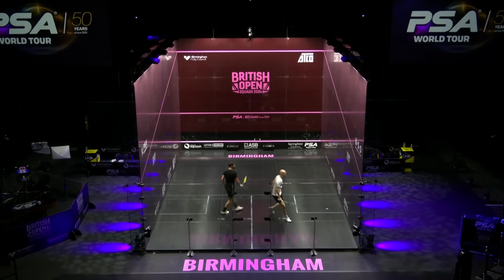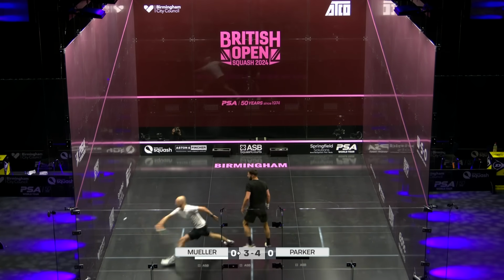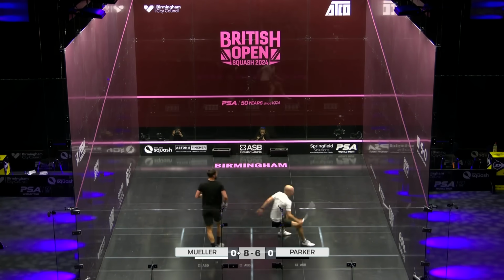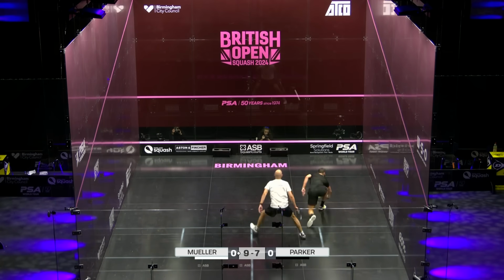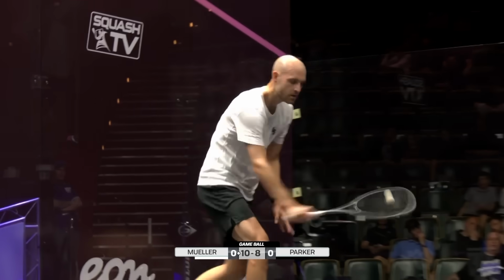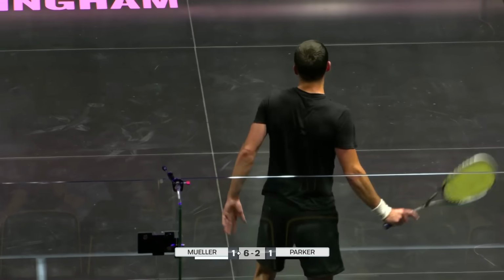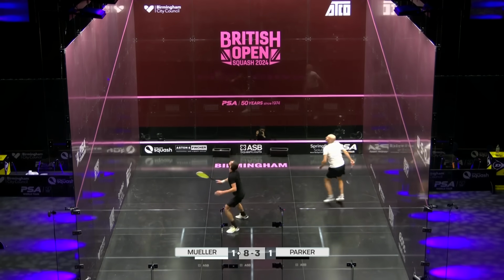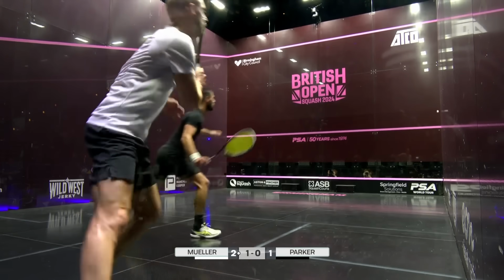"That is ferocious" | Parker v Mueller | British Open 2024 | RD1 HIGHLIGHTS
Watch Squash LIVE and ON DEMAND on SQUASHTV